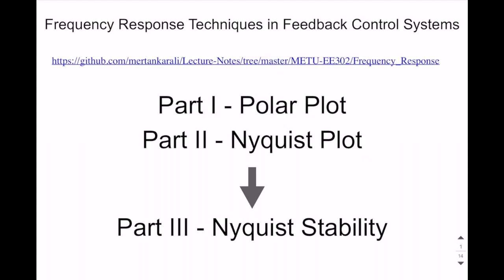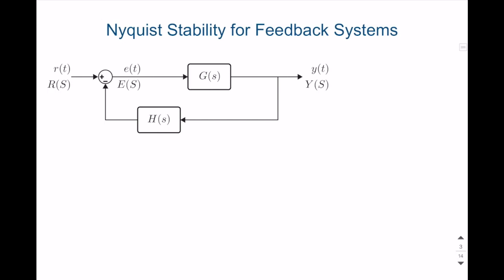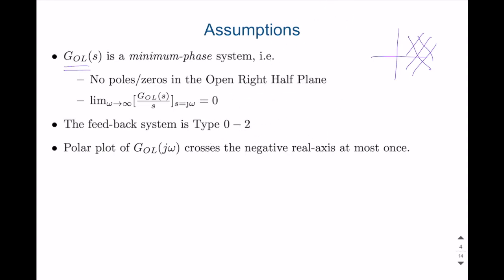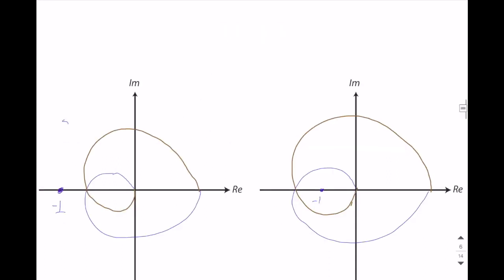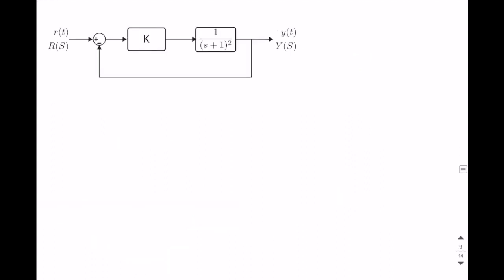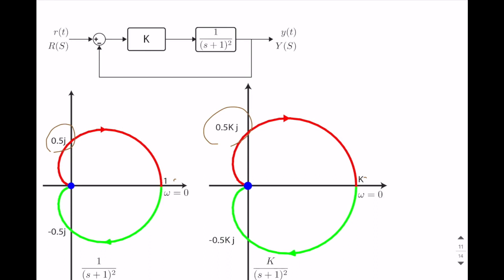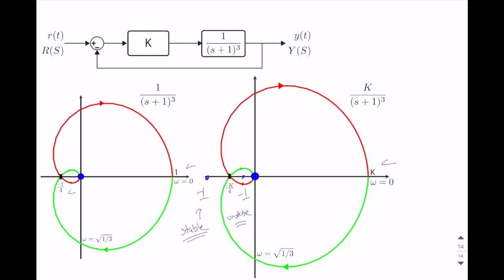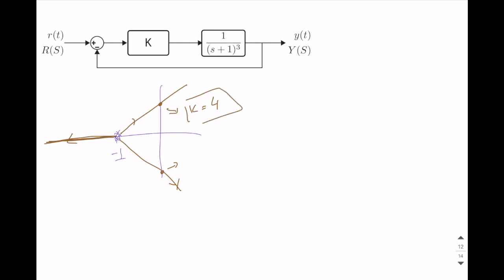Feedback Systems - Frequency Response Techniques - Part III - Nyquist Stability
This lecture is Part III of the lecture notes on frequency response techniques in feedback control systems. This video and other videos are based on lecture notes that I had committed to the following open source GitHub repository.